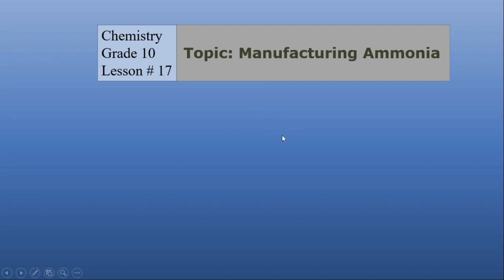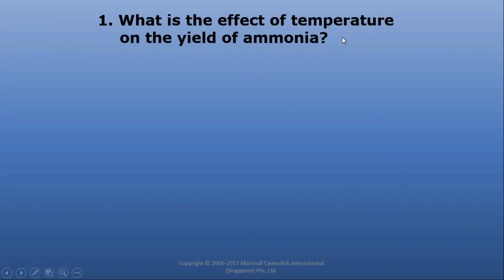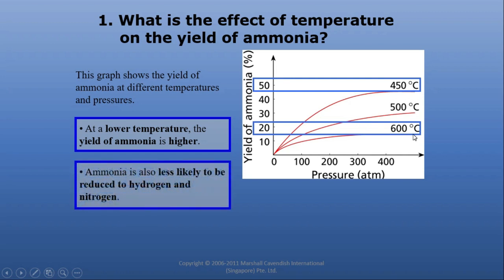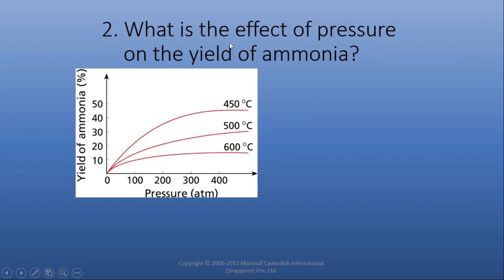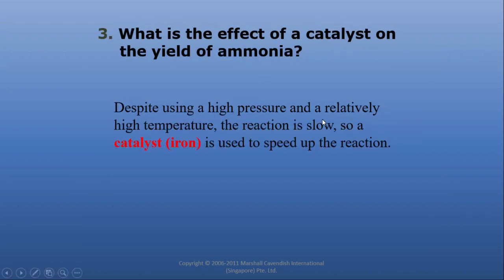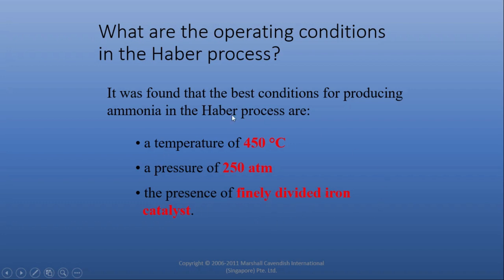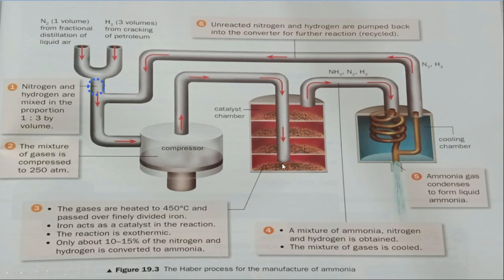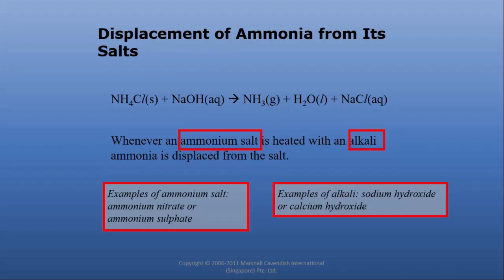Grade-10 (O Level) Chemistry Lesson 17 Manufacturing Ammonia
Ms Faiza Shafiq
Chemistry